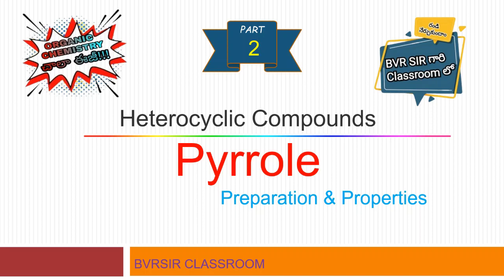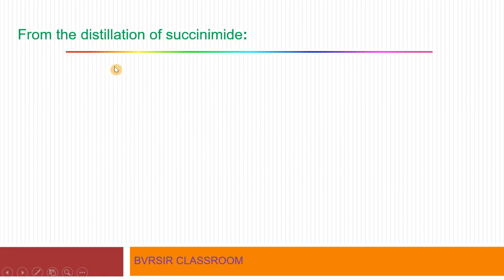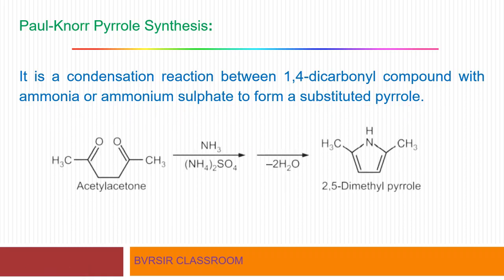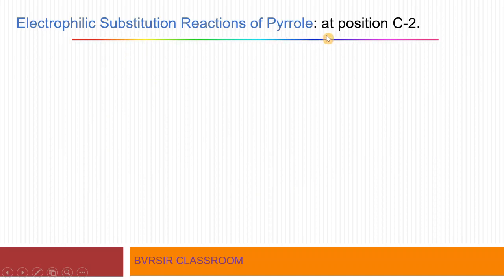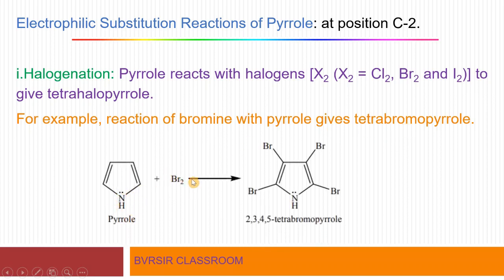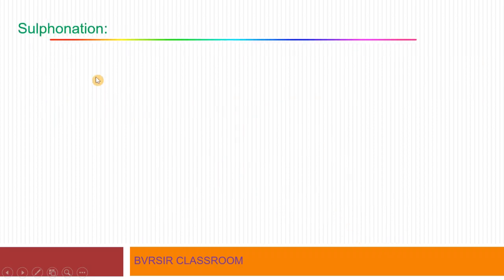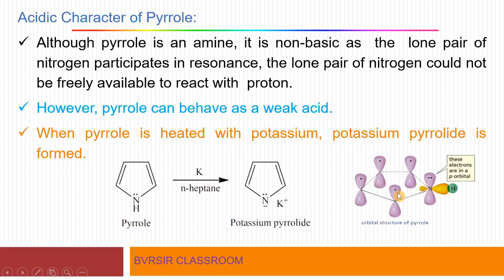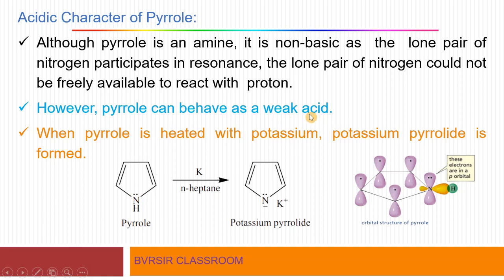Pyrrole, paulknorrsynthesis, acidicnatureofpyrrole preparationandpropertiesofpyrrole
Heterocyclic compounds - Pyrrole detailed discussion in English and Telugu. Preparation and chemical properties aromatic behaviour, electrophilic substitution reactions of pyrrole. Paul-Knorr preparation of pyrrole.